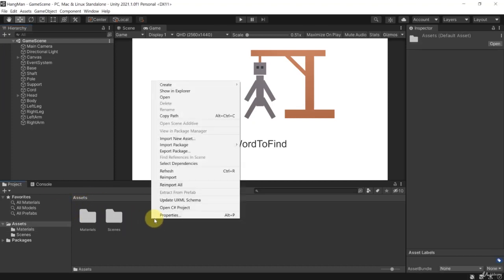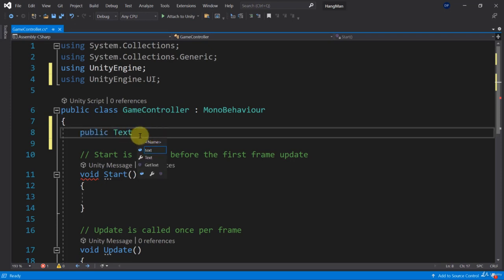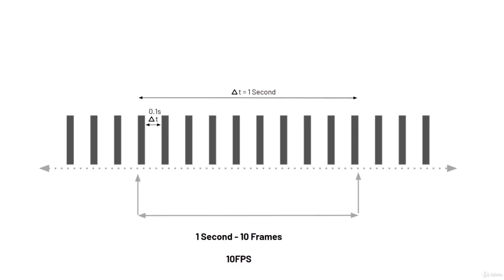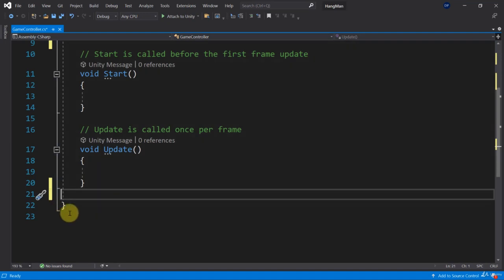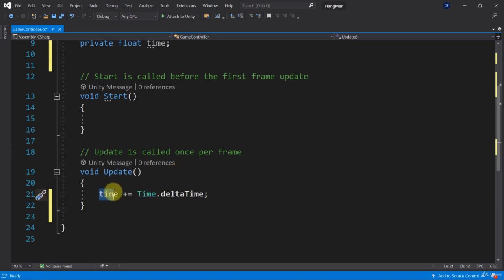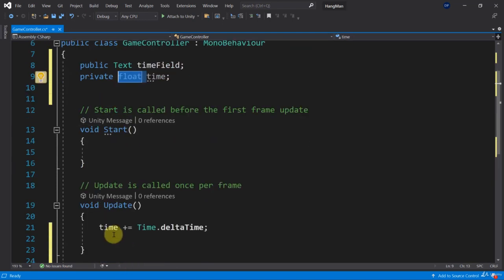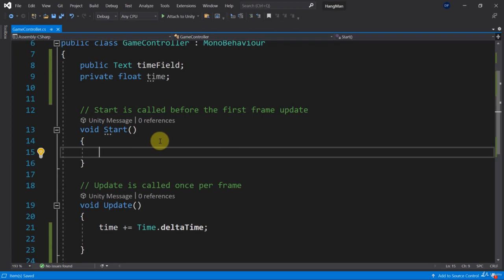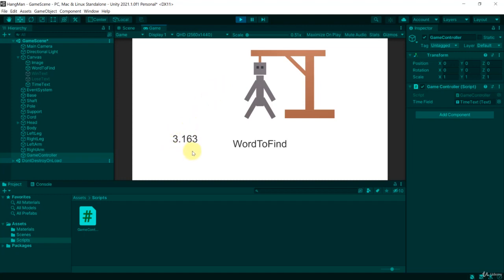004 Using Deltatime to display a timer